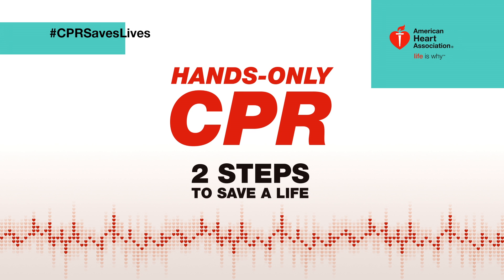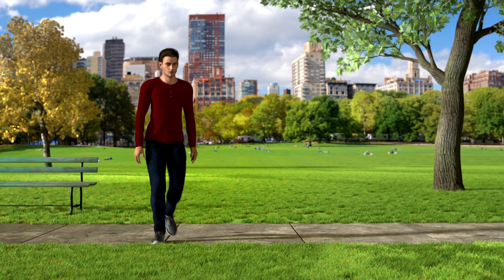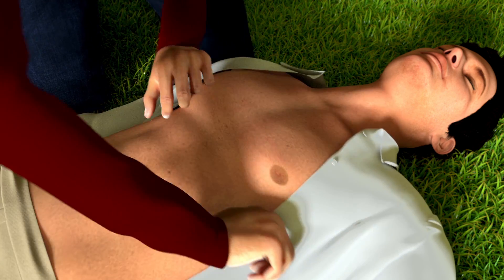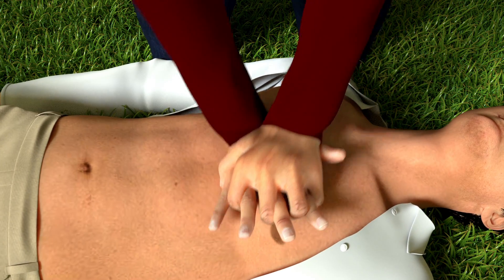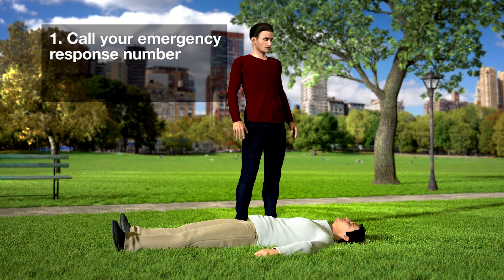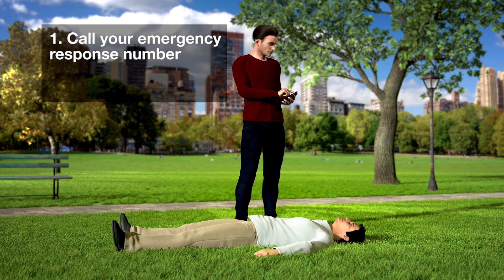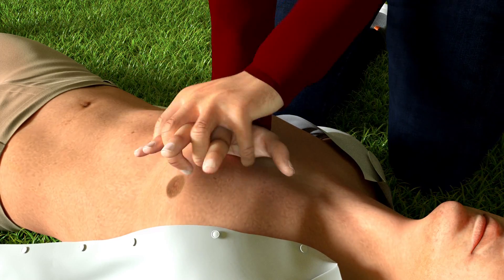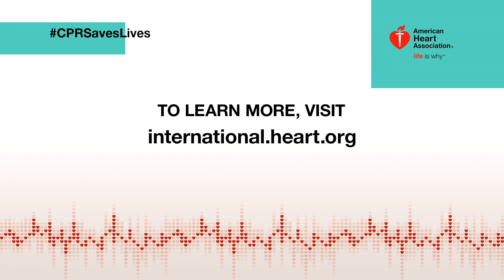AHA | Hands only CPR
Janimation used motion capture technology to provide accurate human motions and chest compressions to the animation. for American Heart Association

The life saving technique utilizes Saturday Night Fever's "Staying Alive" as the beat track to the compressions which makes it easy to recall the speed in a emergency situation.